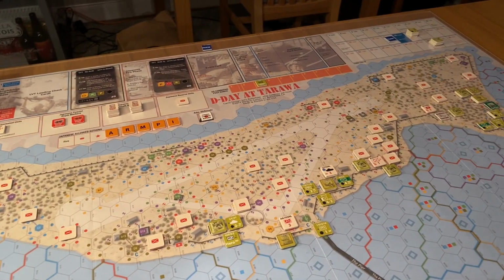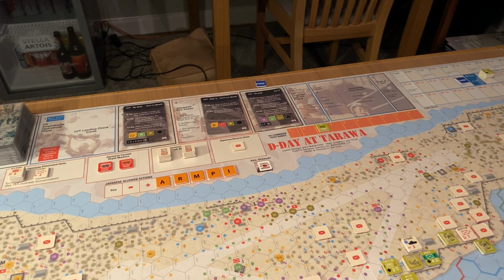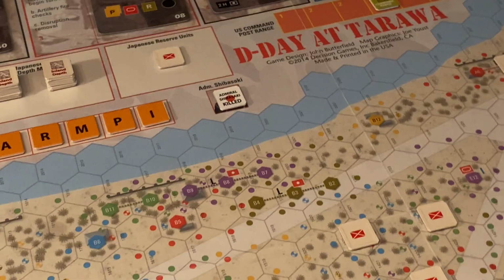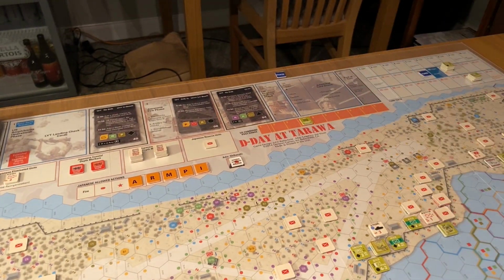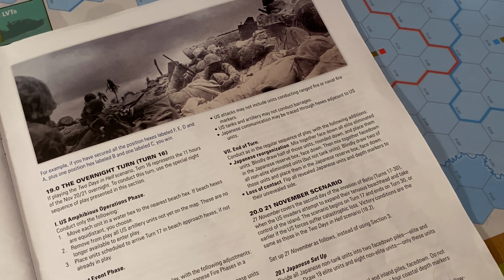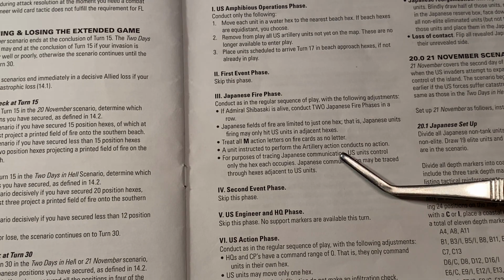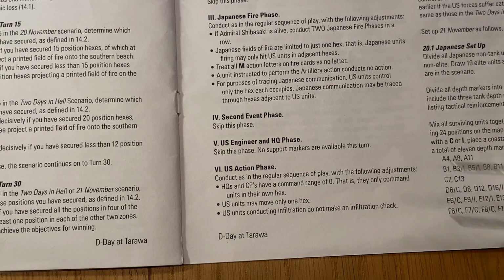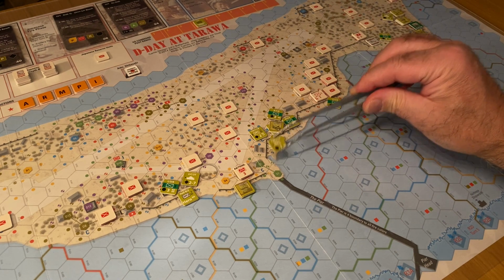D Day at Tarawa Part 28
Hi all

21:30 The CP range should not increase here as the CP is in an undisrupted Japanese FOF. Fixed in a later Part.

25:00 and 26:50 and 46:05 All these units require an action here as the CP is unable to command anything as it is in an undisrupted Japanese FOF. Fortunately I don't use any actions this turn so would have had three available for these units to act.

Cheers

Grant